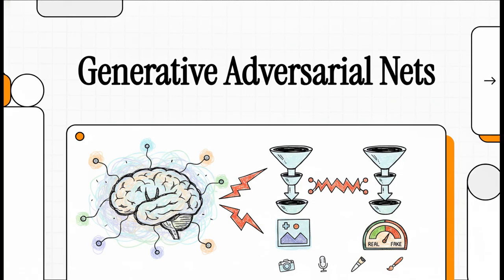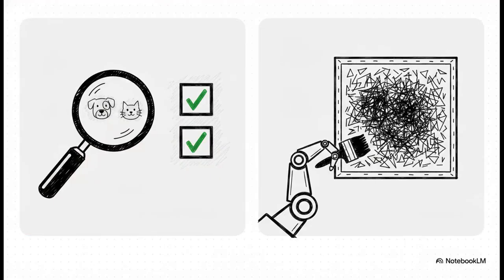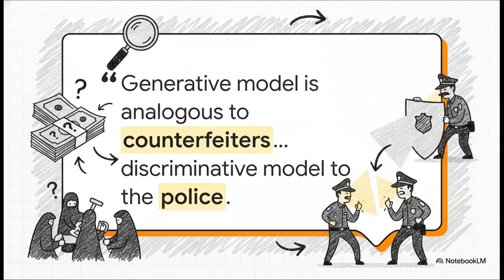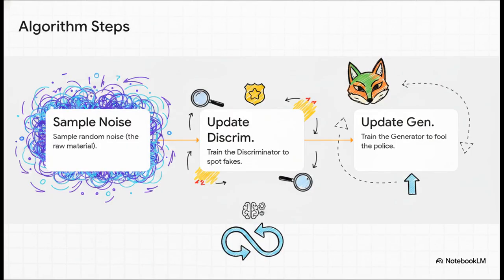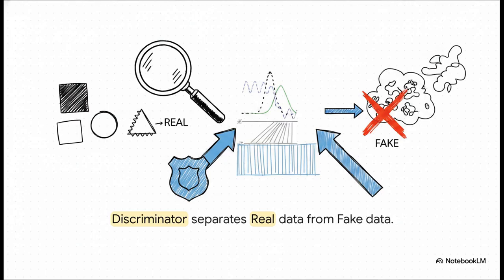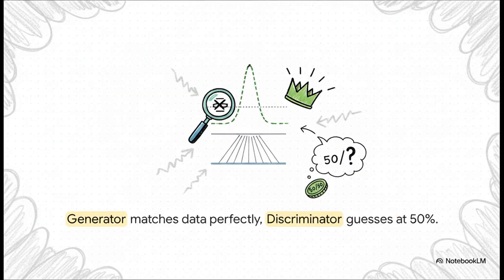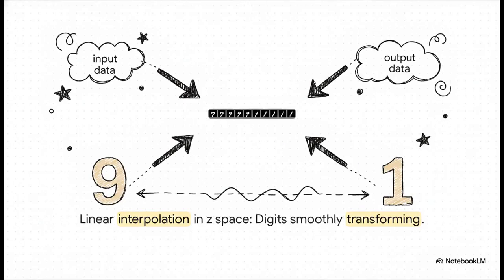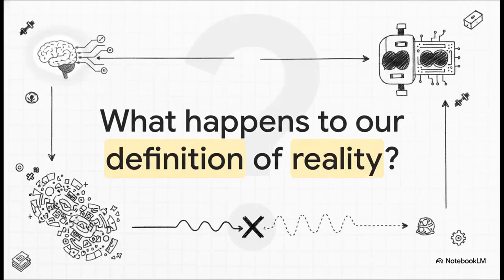Generative Adversarial Networks (GANs) Explained | How AI Creates Realistic Images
Generative Adversarial Networks (GANs) revolutionized artificial intelligence by introducing a powerful framework where two neural networks compete in a minimax game to learn complex data distributions. One network, called the Generator, creates synthetic data, while the other, called the Discriminator, determines whether the data is real or fake. As both models improve together, the Generator learns to produce highly realistic images that become increasingly difficult to distinguish from real ones.

In this video, you'll learn how GANs work, why they became one of the most influential breakthroughs in deep learning, and how they are used to generate realistic images, videos, art, and other AI-generated content.

📌 In this video, you'll learn:
• What are Generative Adversarial Networks (GANs)?
• Generator vs Discriminator explained
• The Minimax Game in GANs
• How GANs are trained using backpropagation
• Why GANs don't require Markov Chains
• Applications of GANs in AI
• Advantages over traditional generative models
• Real-world use cases of GANs

Whether you're learning Artificial Intelligence, Machine Learning, Deep Learning, Computer Vision, or Generative AI, this video provides a simple explanation of one of the most important AI architectures ever created.

If you enjoy AI research explained in simple language, don't forget to Like 👍, Share 📢, and Subscribe 🔔 for more videos on AI, Machine Learning, LLMs, Deep Learning, Agentic AI, and the latest AI research papers.